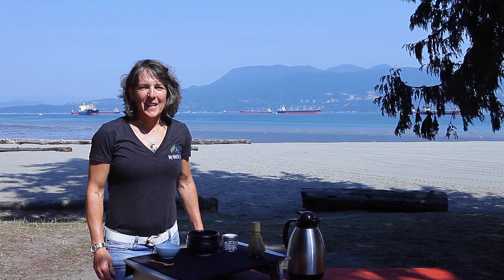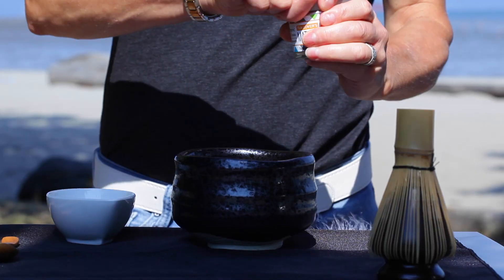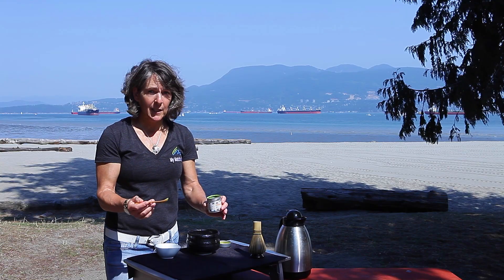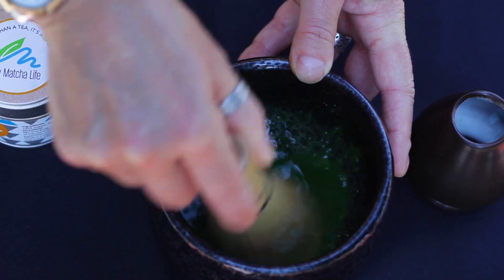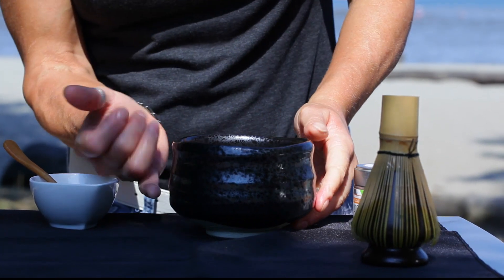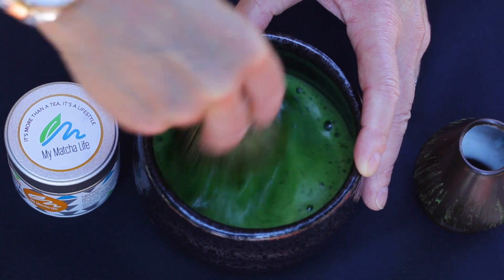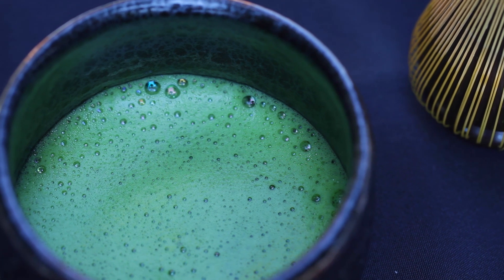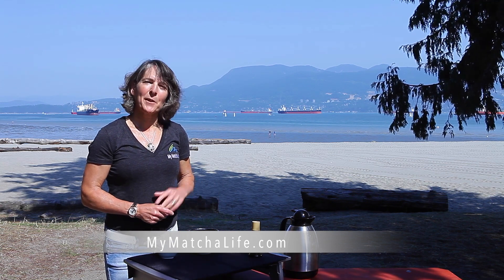How to Make Matcha Tea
My Matcha Life CEO Calli O'Brien shows us how to make traditional matcha tea "North American Style" using our Tea Lover's Organic Ceremonial Matcha. Filmed at Kits Beach in Vancouver Canada. For more recipes and matcha information visit us also